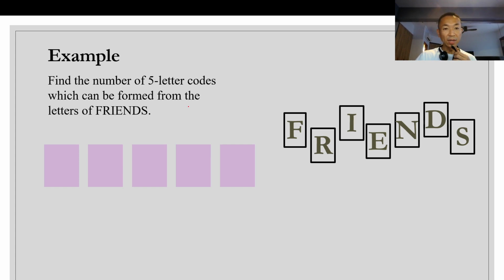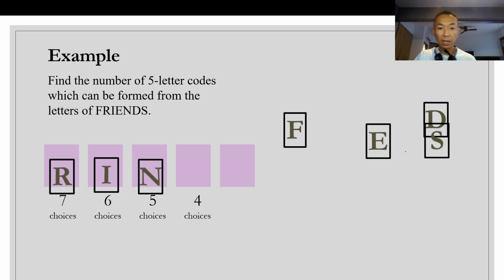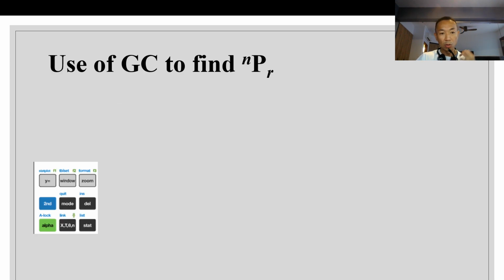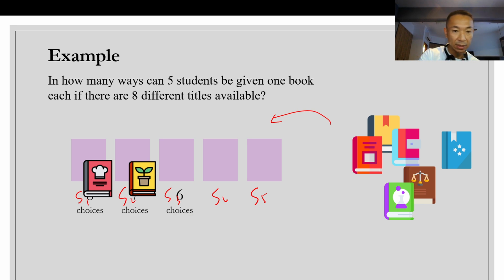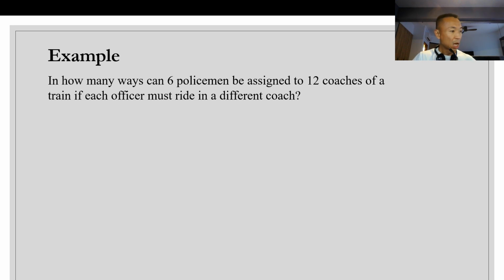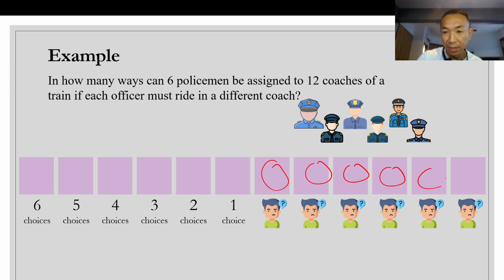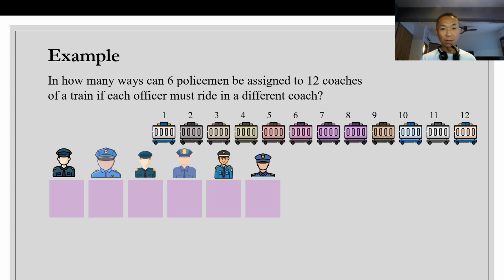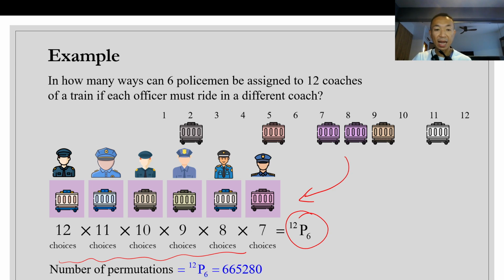Permutations and Combinations 07-nPr Example